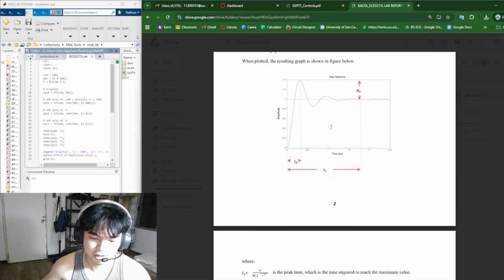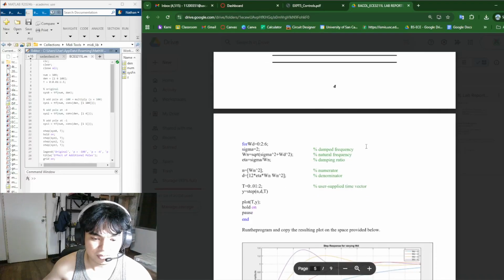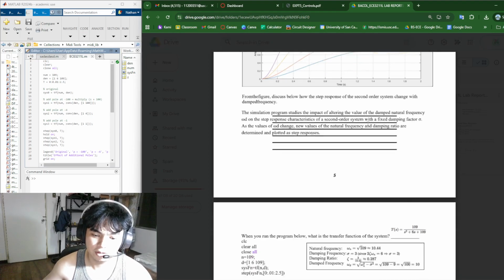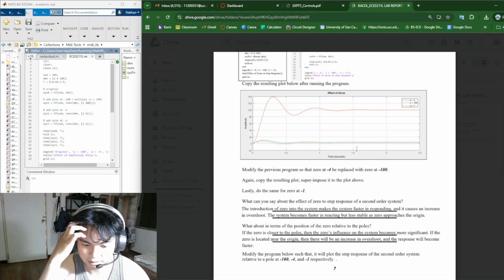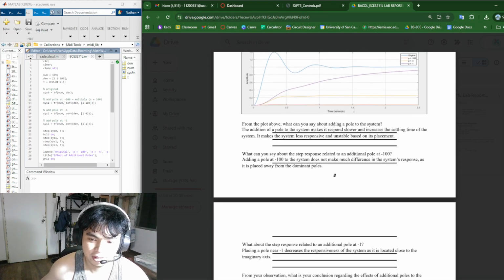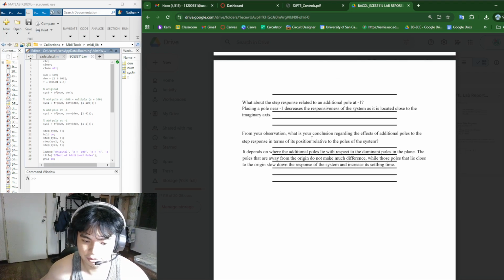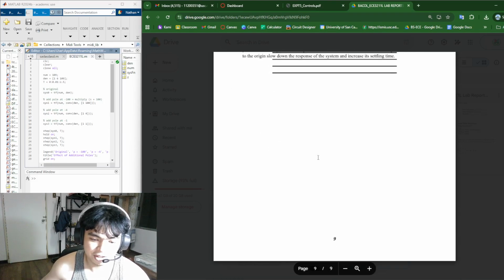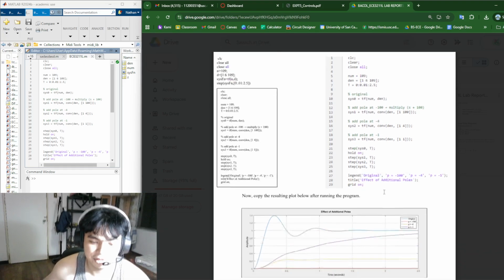Bacol ECE3211L Reaction Video Exp 5